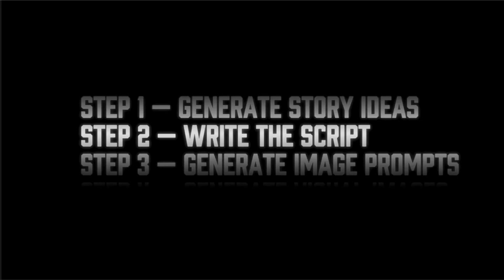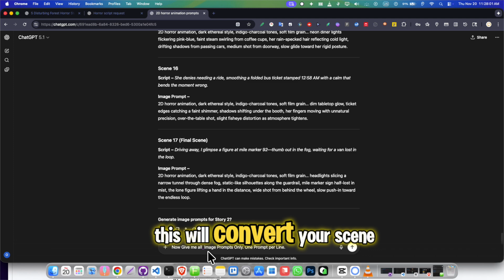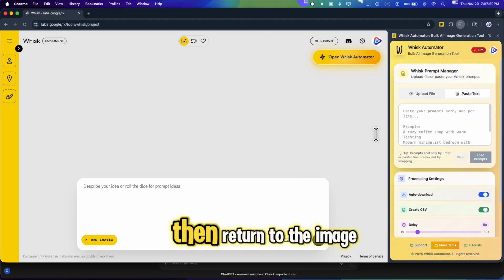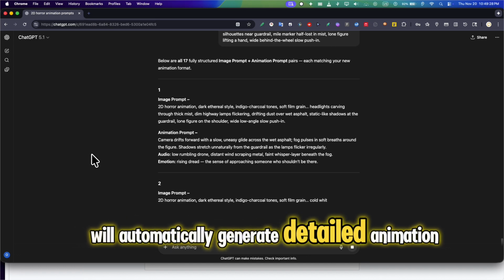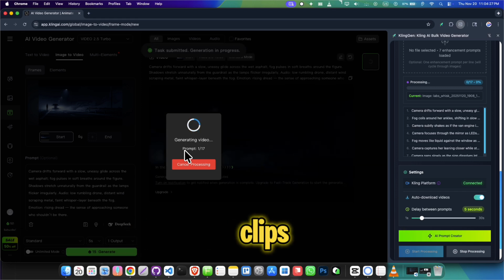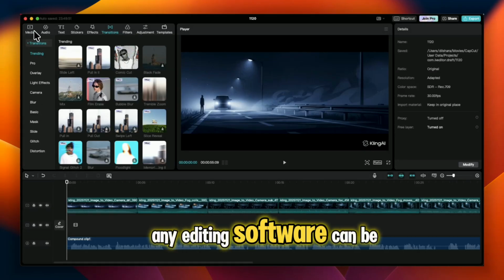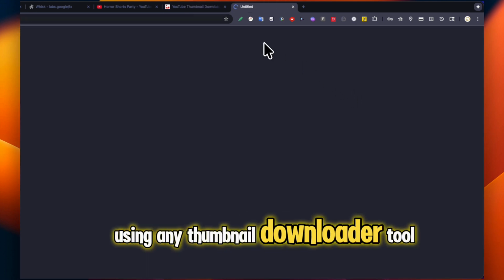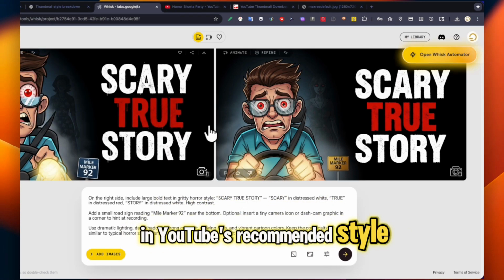How to Make Viral AI Horror Videos Using Free AI & Automation Tools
📌 This video is your complete guide to AI-driven YouTube automation. If you want to start making money with YouTube from home, this tutorial will help you get started today!

In this step-by-step tutorial I show exactly how I create cinematic, faceless horror videos using only FREE and affordable AI tools — all automated so you can scale production fast. This guide covers the full YouTube automation workflow: idea generation, script writing, scene prompt creation, bulk image generation, automated animation, voice-over creation, editing and thumbnail design.

Who this is for:
- Beginners who want to start a monetizable faceless YouTube channel
- Creators who want to scale content production with automation
- Students, side-hustlers, and full-time workers seeking passive income

What you'll learn (short bullets):
• How to generate high-concept horror ideas with AI
• How to convert story beats into scene prompts for image generation
• How to bulk-generate and auto-download scene images using automators
• How to animate images automatically (KlingGen/Kling AI example)
• How to create a professional TTS voice-over (11Labs example)
• Editing tips to sync narration and visuals for cinematic pacing
• How to craft high-converting thumbnails using AI prompts

FAQ / Quick notes:
• Use specific, cinematic prompts for better image and animation results.
• For unlimited generations, consider the platform premium plans when scaling.